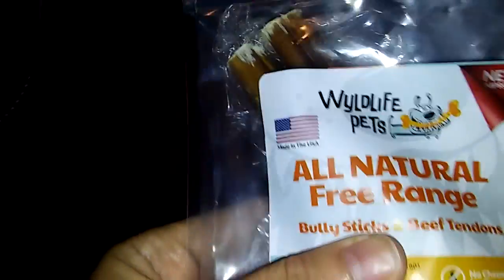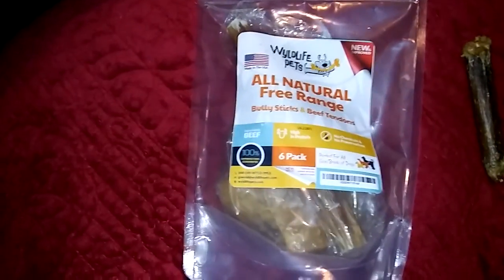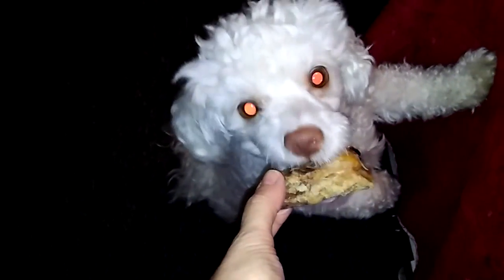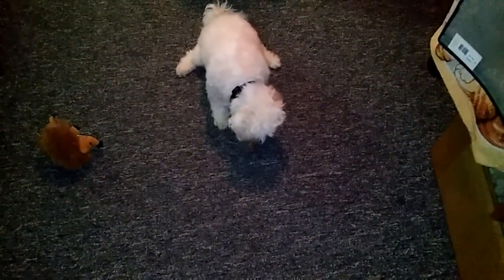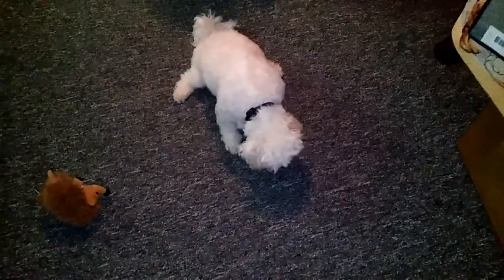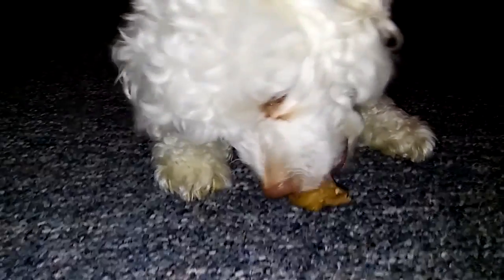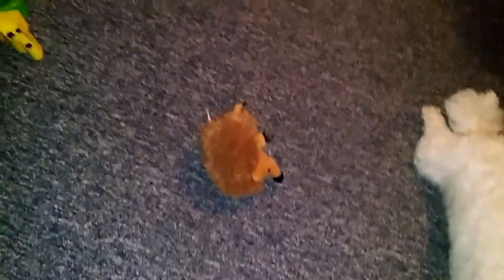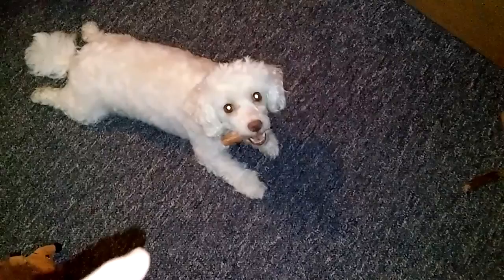🐕 🐩Just What is a Bully Stick! Fresh Bull Peni For Your Dog!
OK! 🐕 🐩 My dog is so picky that I was actually worried that he would not like these.  I smelled them and they smell Gross like MEAT!   Ahhhhhh but it does not matter how I feel about the smell because my dog LOVES them!  The Tendon was his girlfriend for a few hours... He carried it around and chewed and chewed and hid it, then chewed some more!  He was neglected in his first home and so he has a tendency to try to hide things, but the tendon was hidden for like 20 seconds, then he took it and chewed it some more! 🐕 🐩  He has already finished off a Bully Stick as well and just really enjoys them.  Normally he turns his nose up to store-bought biscuits and bones, but this is really just dried Bull Penis and Bull Tendons.  HE LOVES THEM! I am glad I have found a bone that he enjoys and is good for him too!  He really needed a bone that I could give him to help him with his teeth.  His teeth have been a problem since I got him.  They are very delicate and need strengthening and now I finally have found the answer to his teeth chewing bone needs.
One thing I did notice is in the past when he chewed on any rawhide bones or bones his teeth would bother him and he would be lethargic and sickly for a few days after he chewed on a bone, he had no lethargy or acting sick from the pain of his teeth after the Bully Stick and Tendon that he chewed on and ate.  IM HAPPY!  I hated to see him in pain for trying to enjoy chewing on bones.
WHO'S A GOOD BOY? - Your dog is! And they deserve to be rewarded with our amazing gourmet dog treats! Why choose between one or the other? Our delicious combo pack includes 6-inch bully sticks AND 3 beef tendons. Your furry friend will love you (even more) for these healthy dog chew sticks and tasty Beef Tendons because they will have the best of both worlds in one pouch! Plus, they are good for all size/breeds of dogs. A total catch!
HEALTHY PETS ARE HAPPY PETS: We have your dog’s best interest in mind, that’s why our longlasting bully sticks promote clean teeth and strong gums while our beef tendons have chondroitin and glucosamine that help strengthen their joints and cartilage. Help them stay healthy and happy!
DON'T BE FOOLED BY LOW ODOR BULLY STICKS. Odorless sticks usually include bleach and other harmful chemicals, but ours are free of any additives, hormones, chemicals or preservatives. We use the highest quality free range Angus beef that comes straight from the USA so they have the natural smell that dogs love, without them being too smelly for you. You will be happy and so will your dogs!
NO MORE LOSING SHOES TO YOUR DOG’S ANXIETY: We know dogs can be anxious sometimes, and we also know that they usually go for our favorite pair of shoes. But don’t fear, keep your shoes intact and your dog happy! These treats are perfect to keep your best bud busy by giving them a healthy and tasty treat to gnaw on.
IF YOU CONSIDER YOUR DOG PART OF THE FAMILY, DON’T SETTLE FOR LESS: Try the WyldLife Pets difference: The highest quality and best customer service on Amazon. All our products come with a 100% satisfaction guarantee or your money back. You have nothing to lose and only your dogs love to gain!